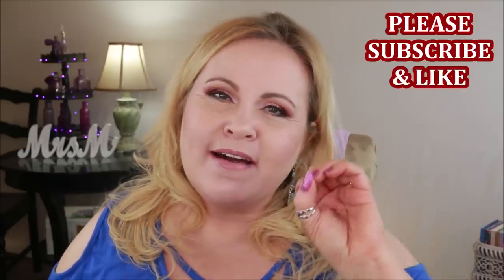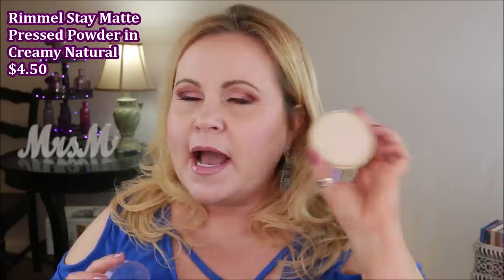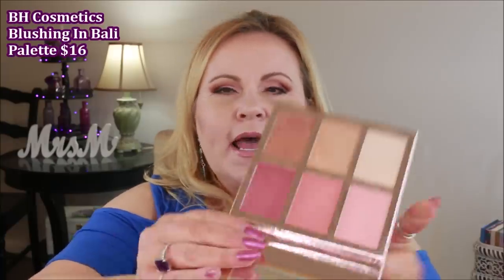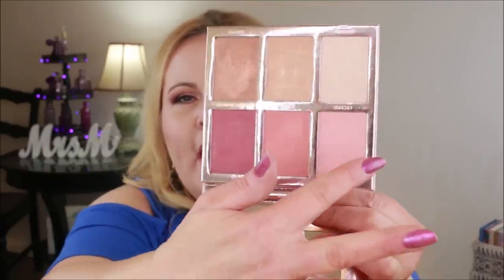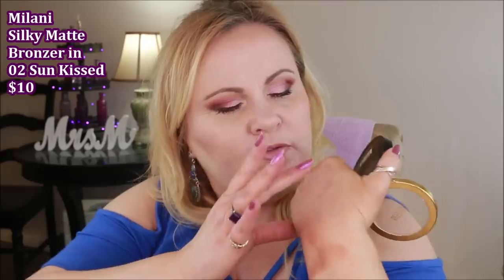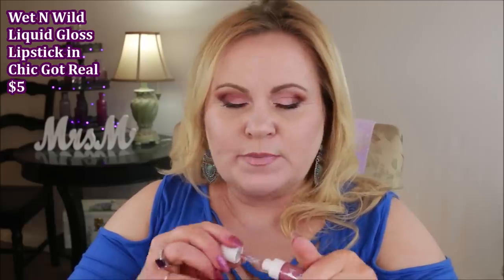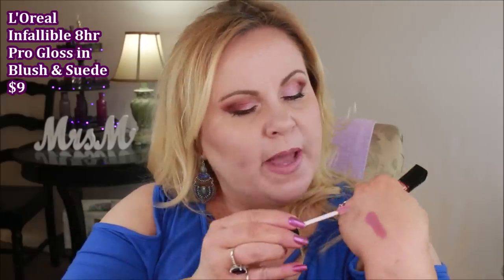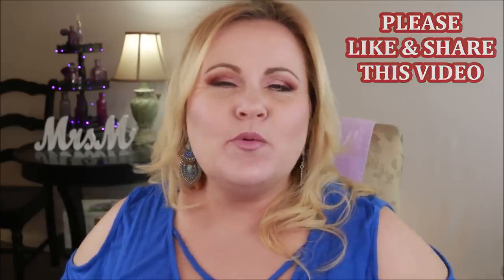Monthly Favorites ~ Mostly Drugstore Makeup ~ February 2019 ~ Mature Skin Makeup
This is when it gets fun gals! Makeup review videos through the month and review videos lead up to finding what is makeup's best of the best for the month.  The most surprising item for me this month was the new Tarte Face Tape.  But most of the makeup that I'm sharing is drugstore makeup and beauty.

Products Mentioned:
Tarte Face Tape Foundation in Fair/Light Neutral
Tarte's website ships internationally! Here's that link!
BH Cosmetics Blushing in Bali Blush & Highlight Palette
EcoTools Makeup Sponge
Rimmel Stay Matte Powder in Creamy Natural
Milani Silky Matte Bronzing Powder in 02 Cool Medium
Colourpop It's My Pleasure Palette
Wet N Wild Liquid Catsuit Gloss Lipstick in Chic Got Real
L'Oreal Infallible 8hr Lip Gloss in Suede & Plush
The Ordinary Ascorbyl Tetraisopalmitate Solution
L'Oreal Lash Paradise Mascara Primer
Covergirl Exhibitionist Mascara
BH Cosmetics Blushing in Bali Palette
Morphe M406 Large Duo Fiber Brush
Neutrogena SPF70 Sheer Touch Sunscreen
The BrowGal Instatint

Flower Beauty Sugar Rush Eyeshadow Palette
ColourPop Lip Liner in Oh Snap
Mac Lipstick in Snob
Surratt Beauty Lip Lustre in Coquette